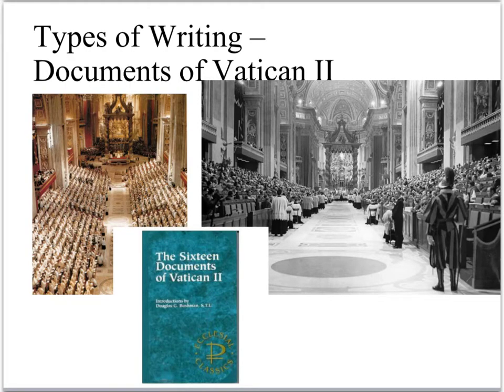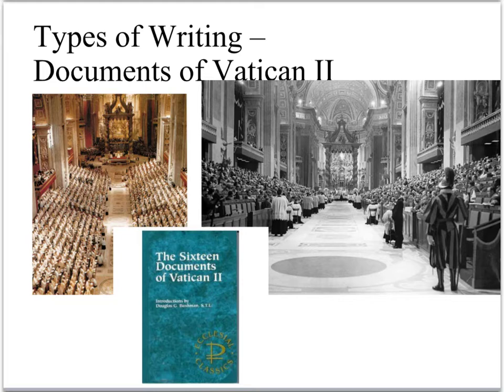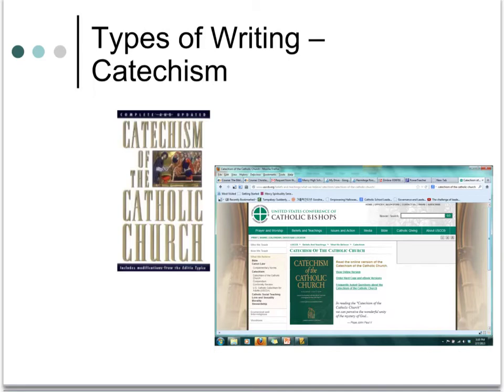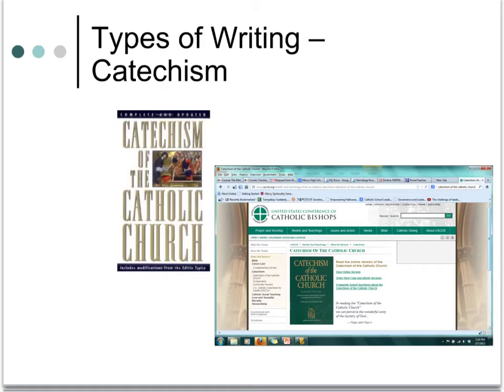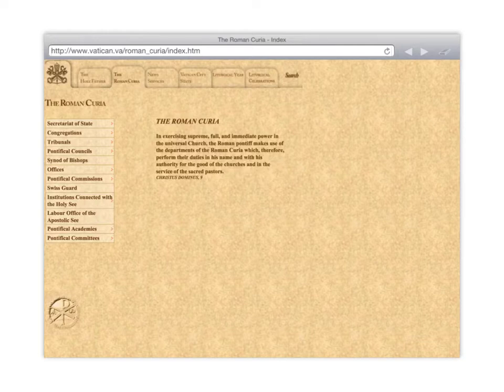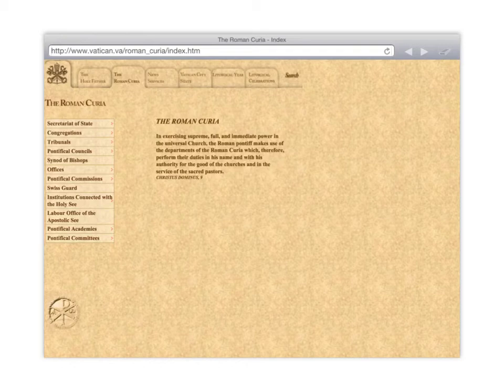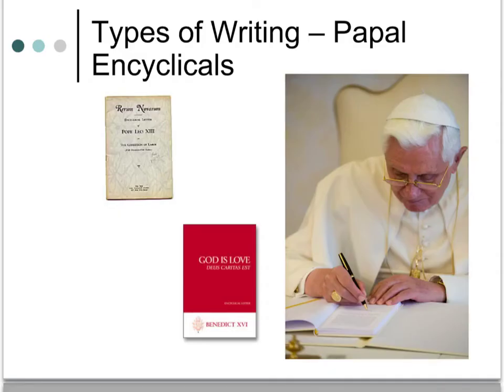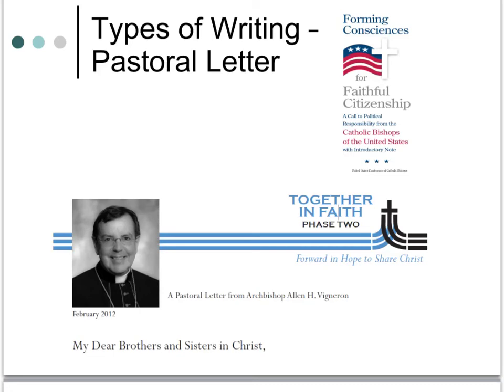Types of Church Writing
Video for Morality Unit 2